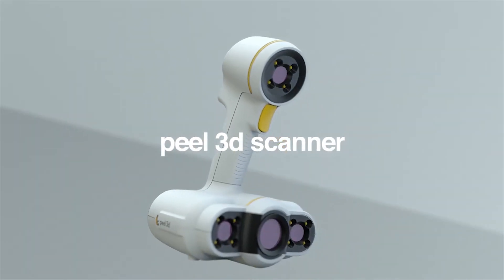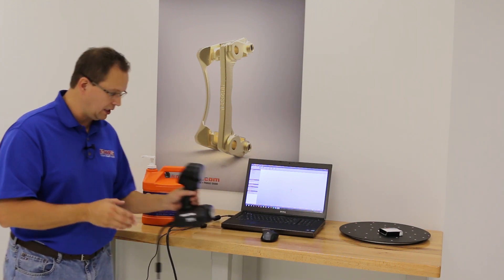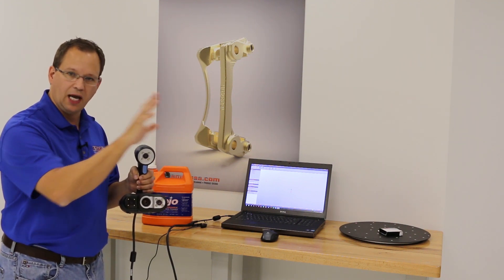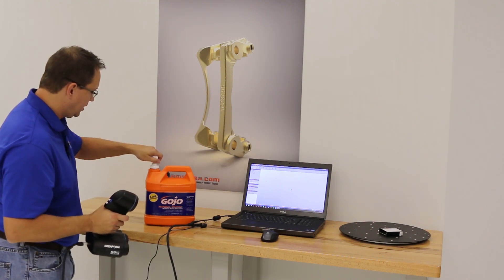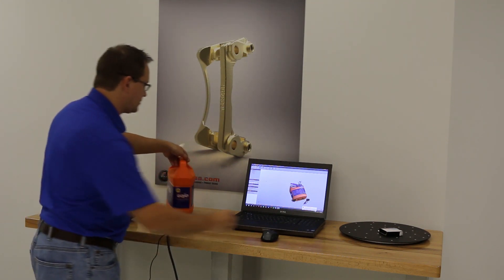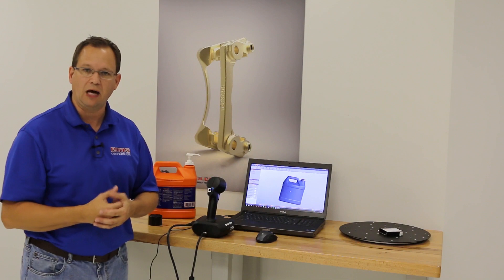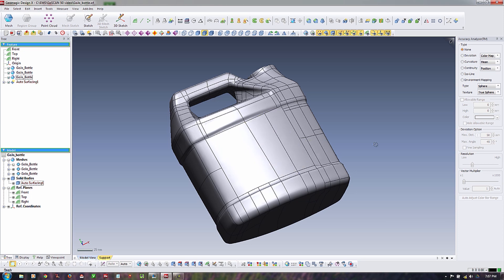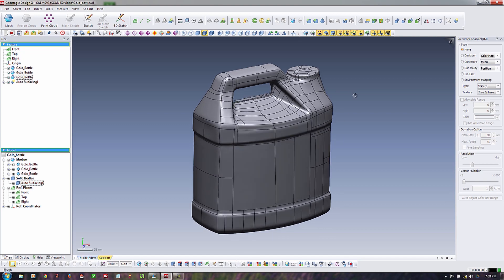Peel 2 - 3D Scanner - Detailed Demonstration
In this video we perform a detailed demonstration of the Peel 2 3D scanner.   This product was originally called the Creaform GoSCAN 50.  The Peel 2 is the same scanner just a new name and new color. In addition, we import the 3D scan data into Geomagic software to create a CAD model.